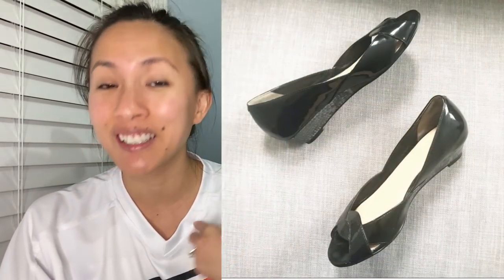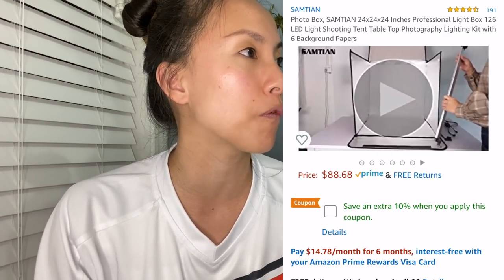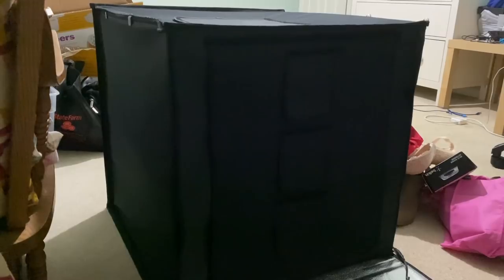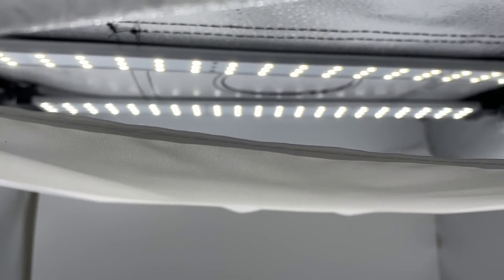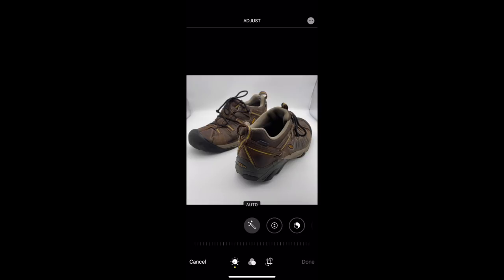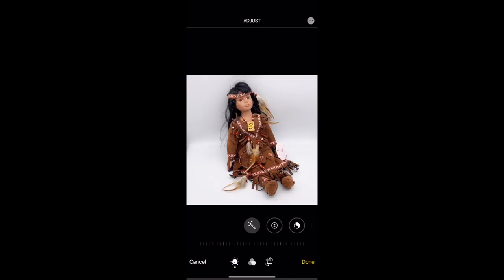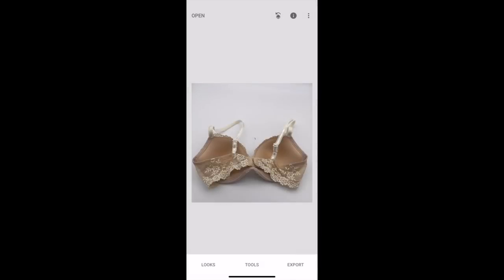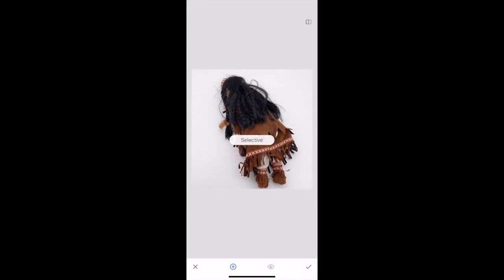Improve Pictures of Your Shoes, Accessories, and Hard Goods!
My shoes, accessories, and hard goods pictures used to be laughable since I would take pictures of them wherever I could - my futon, the floor, even my dining room table. However, thanks to this Samtian Photo Box and the use of two apps on my phone, my picture quality has improved exponentially!

Links mentioned in this video:
Samtian Photo Box

The song I use at the beginning of all my YouTube videos is recorded by a former student of mine! The song is called "Your Court," and you can find it on iTunes or Spotify. Her name is Ti Steele :)

Links to other reselling tools I use on a daily basis:

Photo Box
Dymo 4XL
Dymo Compatible Shipping Labels (1 roll)
SALAV Garment Steamer (this is not my exact steamer but it's similar!)
ACCUTECK Shipping Scale

Scotch Tape
un-du Sticker Removal
Tide Stain Remover